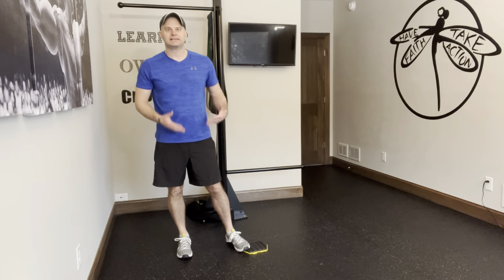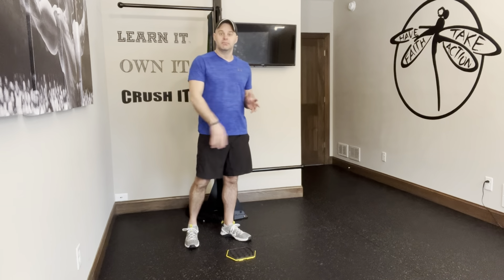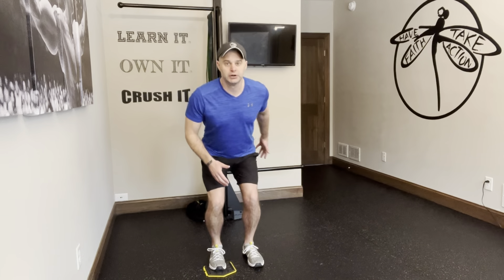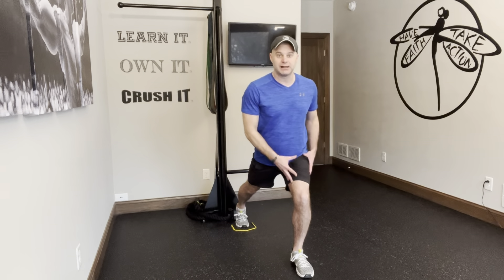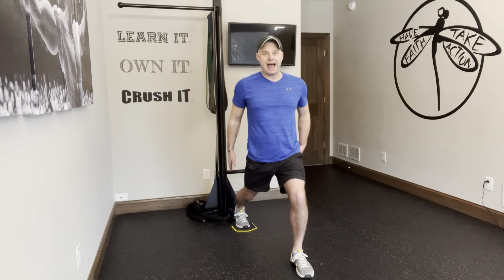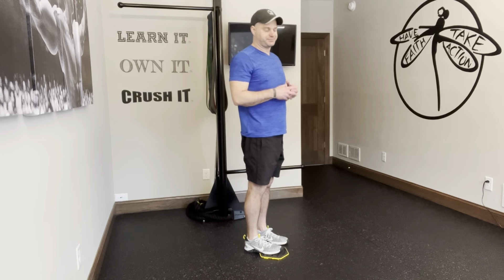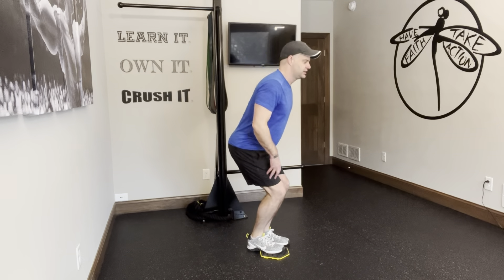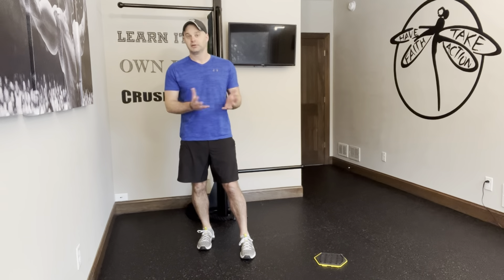Slider See Saw Step